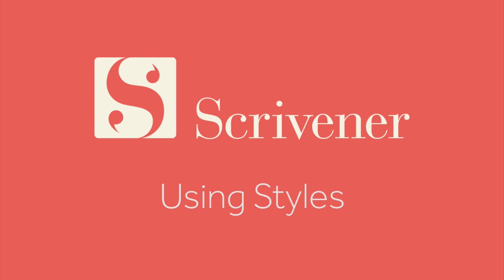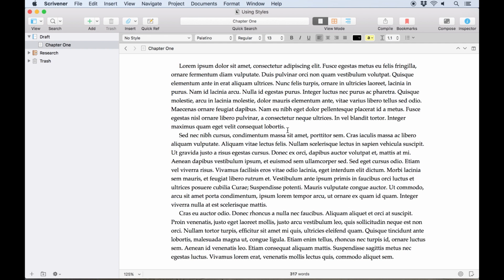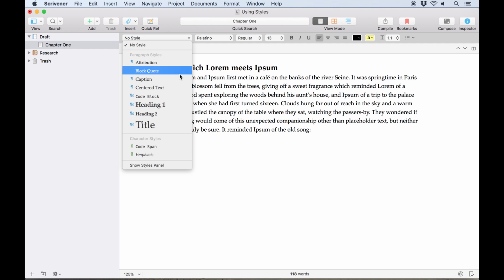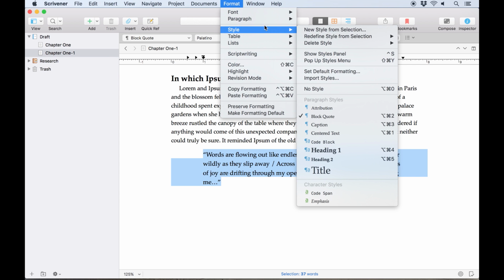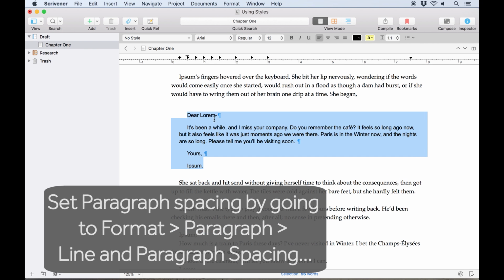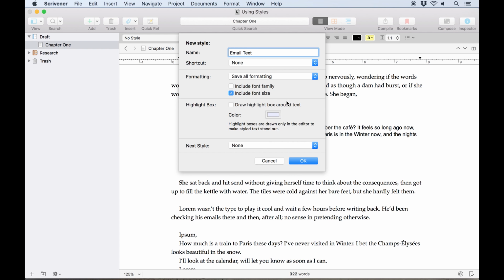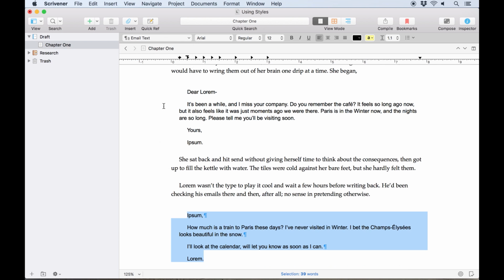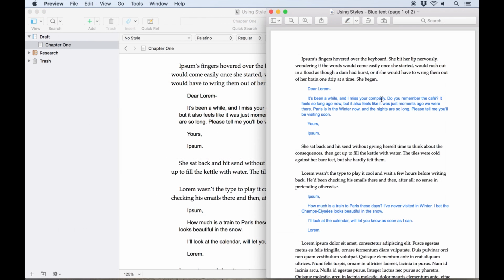Writing - Using Styles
A quick introduction to Scrivener's powerful full styles system.